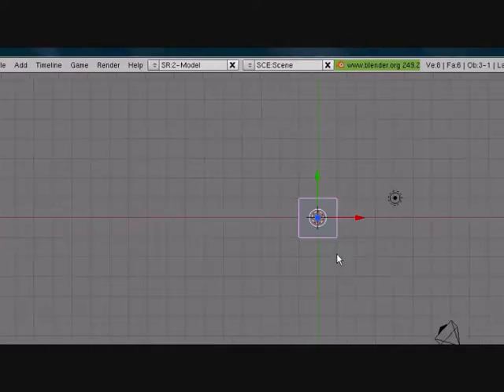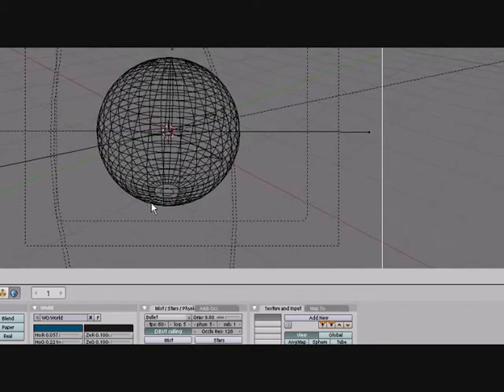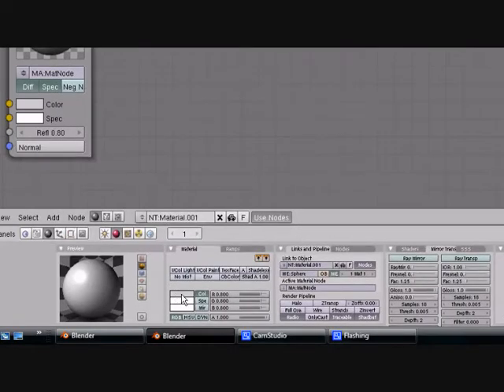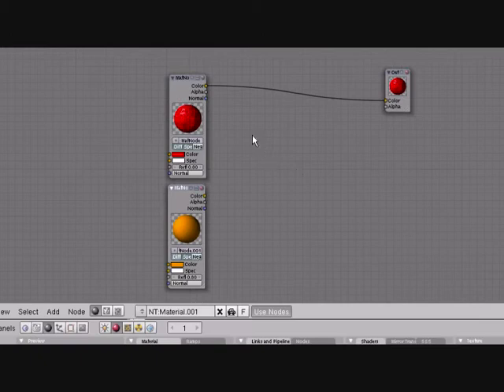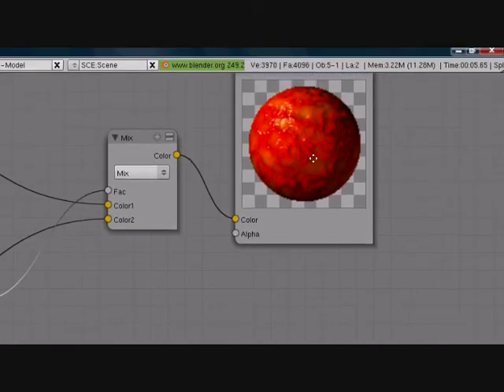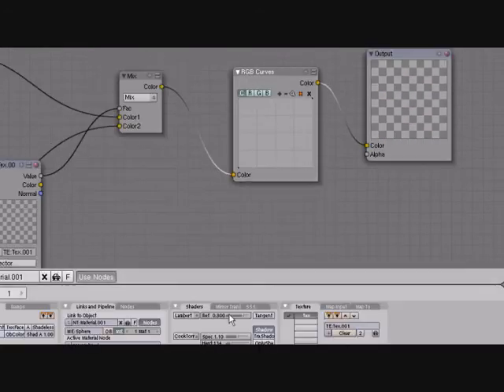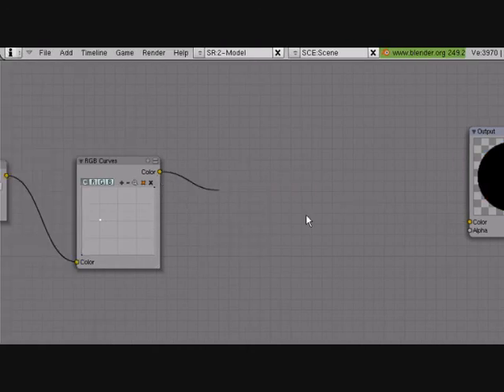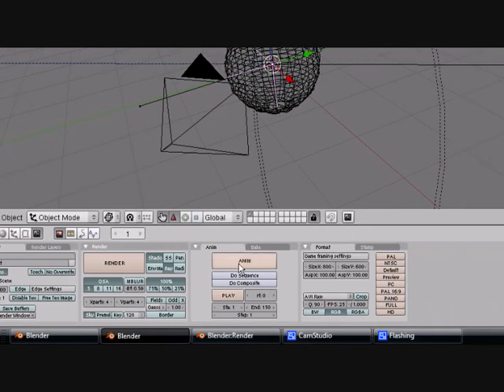Blender Tutorial - Basic Material Nodes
A tutorial on how to use basic material nodes in blender.